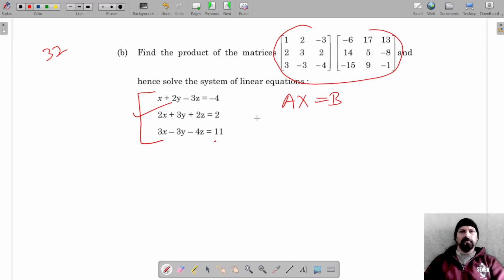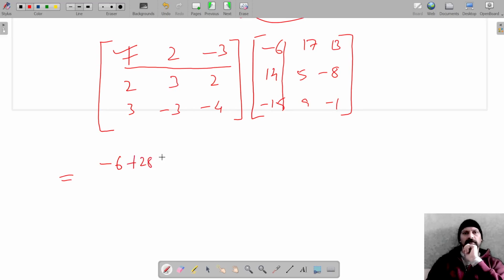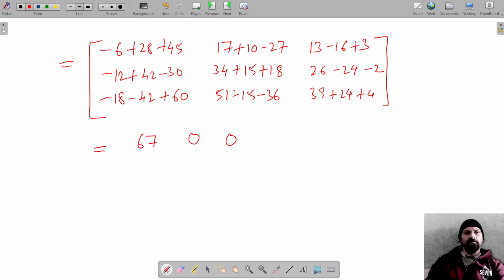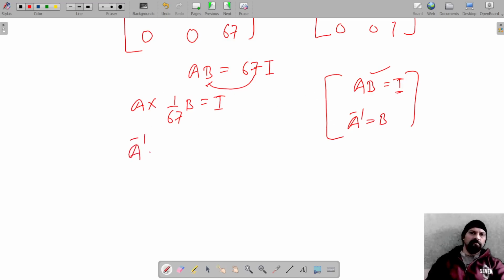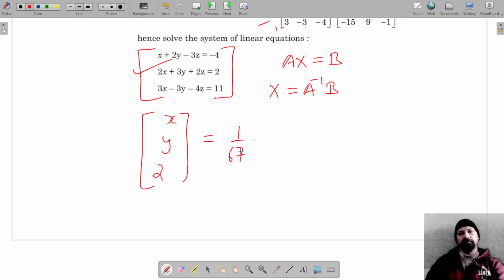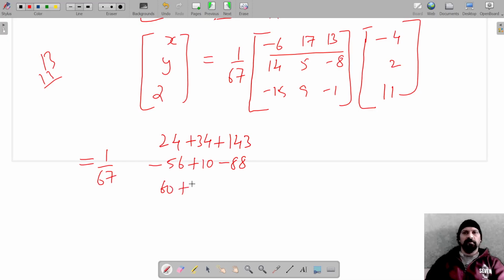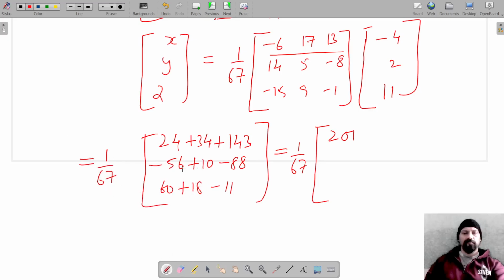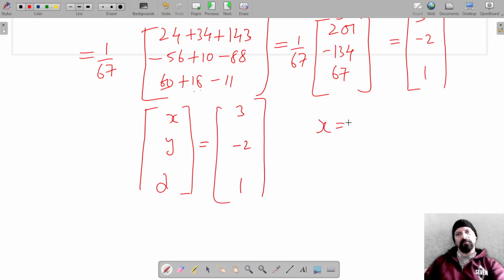Find the product of the matrices [1 2 -3,2 3 2,3 -3 -4] [-6 17 13, 14 5 -8, -15 9 -1] and hence solv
Find the product of the matrices [1 2 -3,2 3 2,3 -3 -4] [-6 17 13, 14 5 -8, -15 9 -1] and hence solve the system of equations: x+2y-3z=-4,2x+3y+2z=2,3x-3y-4z=11
Class 12th Math | Answer Key 2024 | CBSE Board PYQ 2024 | 65-5-1 Set 5 | Subset 1 | Q32(b)